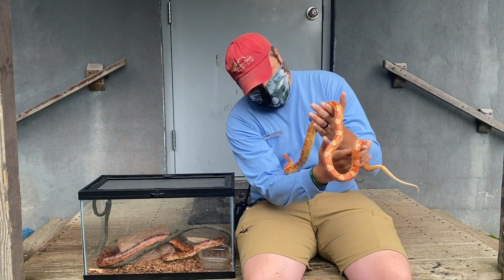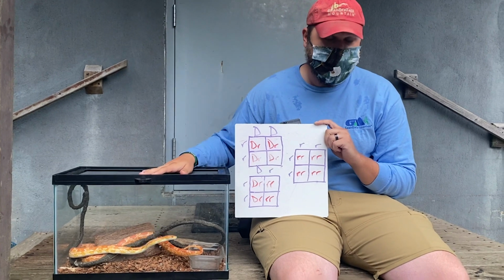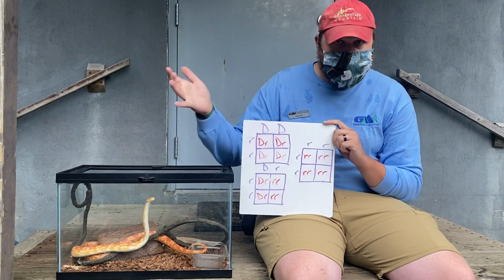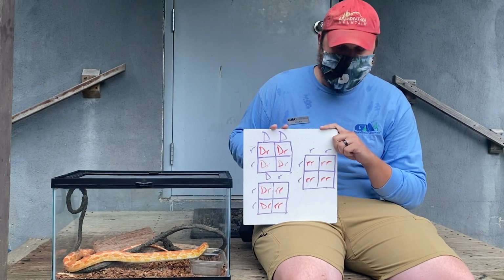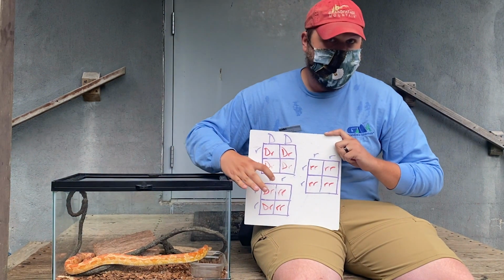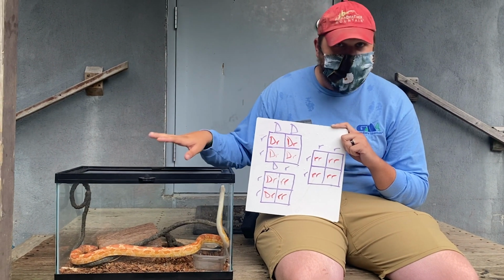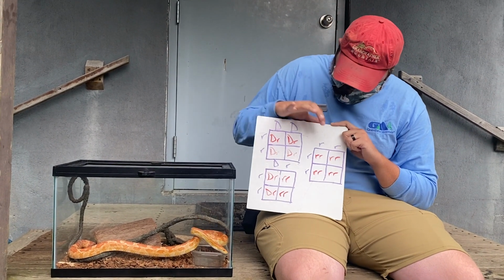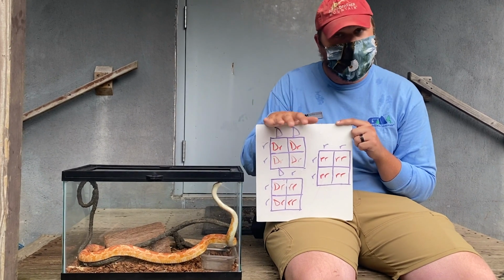Grandfather Mountain Nature Minutes - Corn Snake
Get ready for some sssserious snake facts. In this edition of "Nature Minutes," naturalist Dylan discusses the difference in genetics with Grandfather Mountain's own corn snakes, Peaches and Sally.